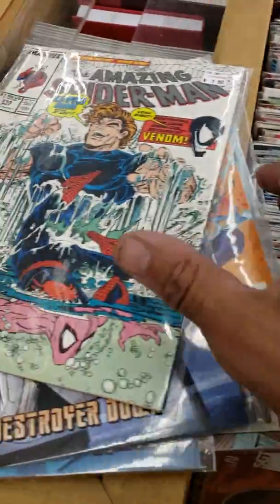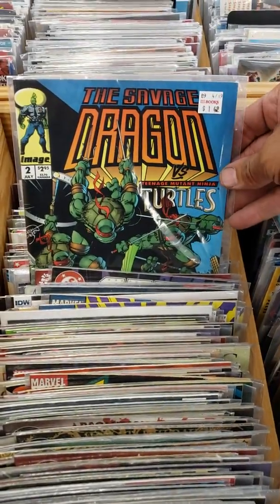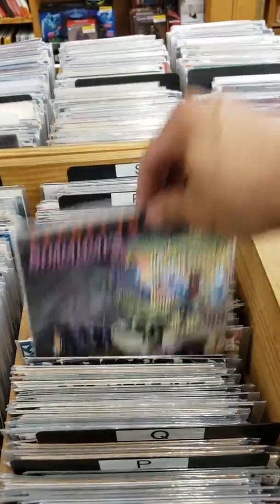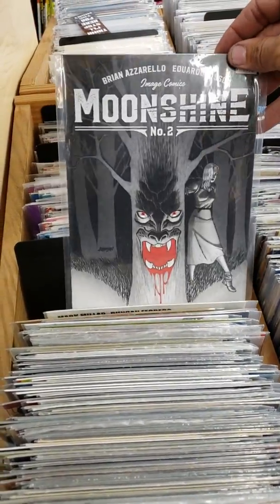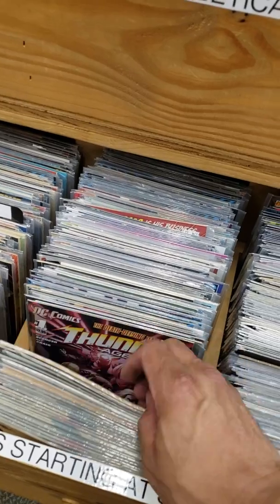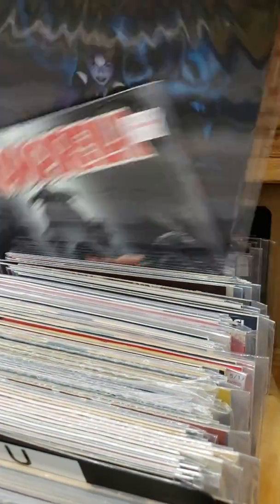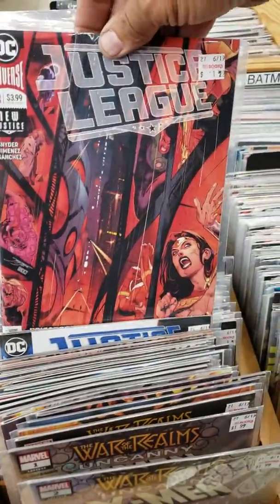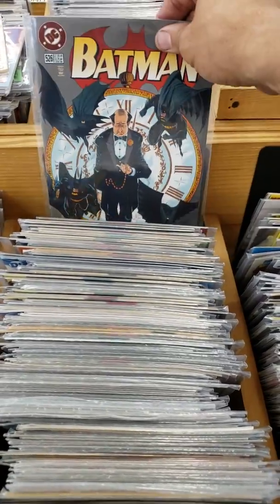Half Price Books Hunt #22 (B) Part #1!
This first video is longer than what I'd like but I hope you enjoy it! I found a few nice books this night!